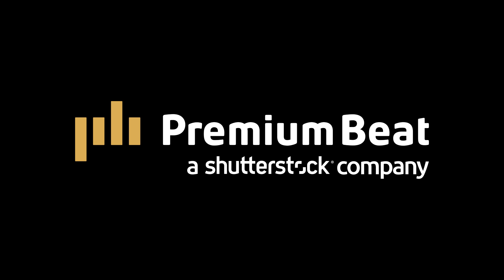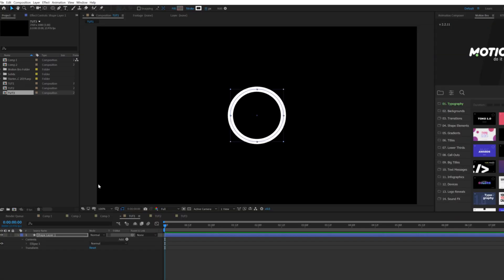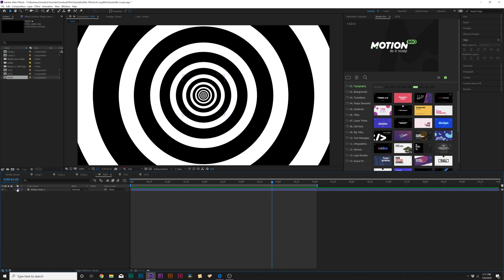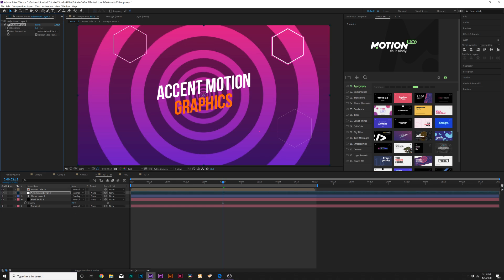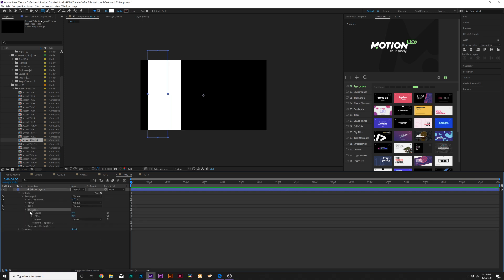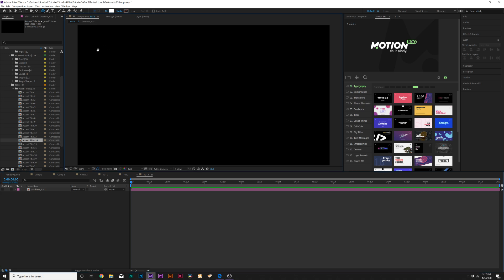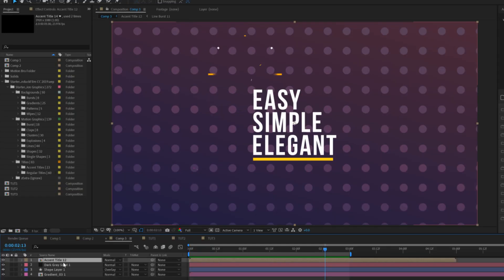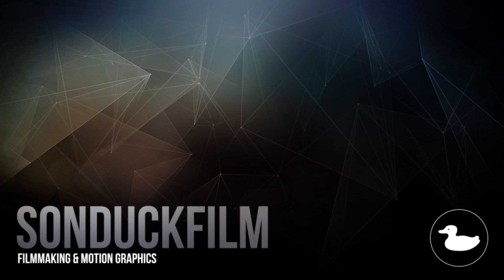3 Seamless Motion Graphic Backgrounds in After Effects | Tutorial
PremiumBeat - In this After Effects tutorial, learn how to easily create 3 seamless motion graphics backgrounds. We'll take a look at creating a repeating circle background, a skewed rectangle background, and a repeated shape pattern background. This tutorial is great for motion graphic artist looking to create their own compositions from scratch!